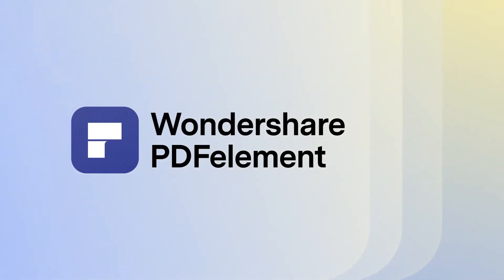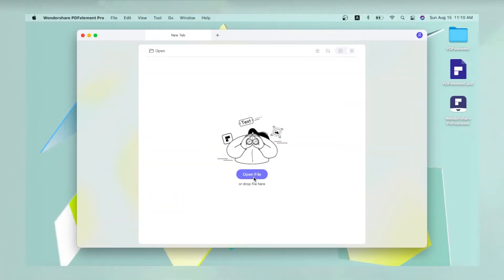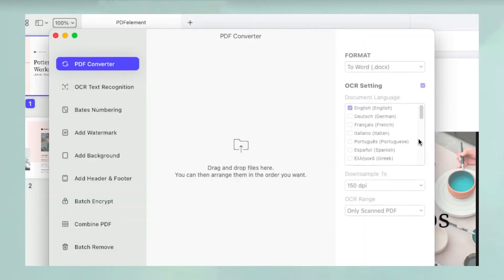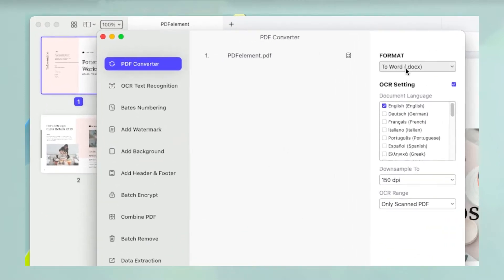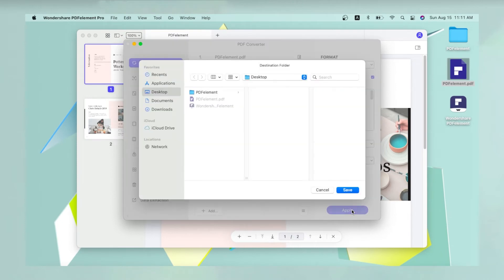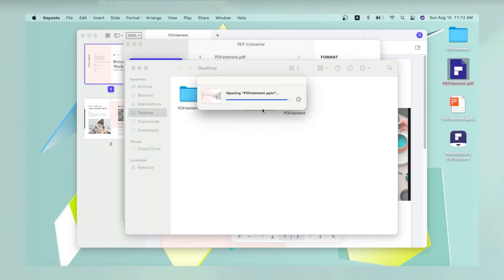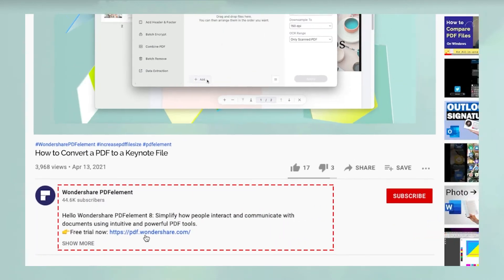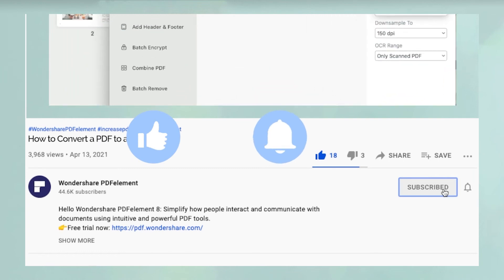How to Convert a PDF to a Keynote File | Wondershare PDFelement 8